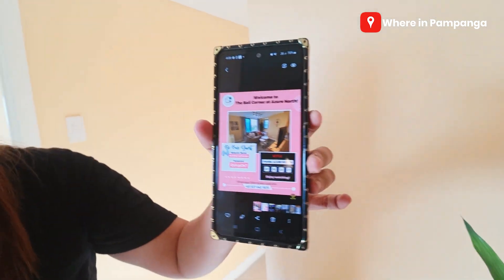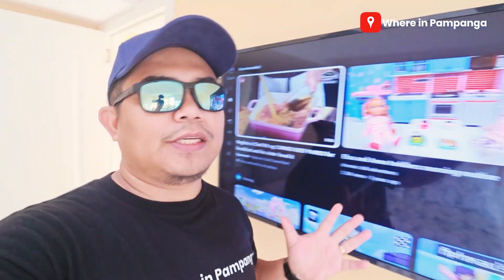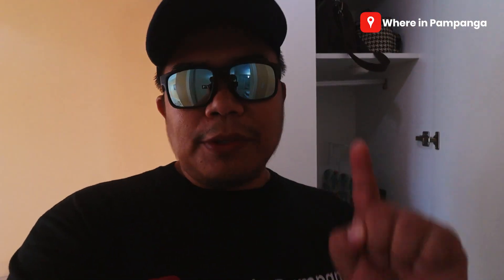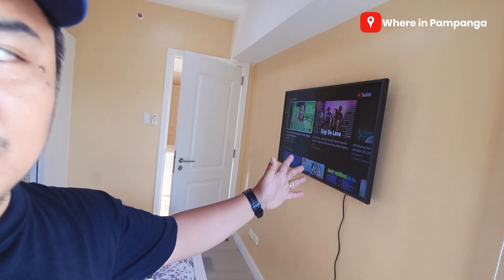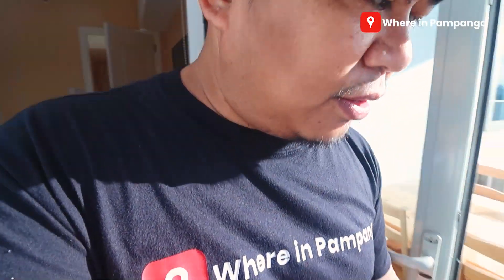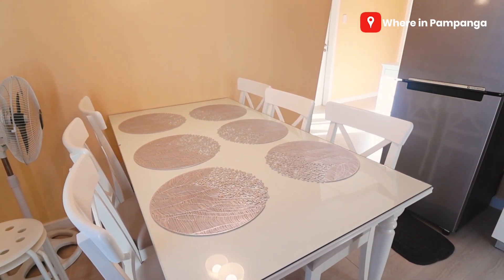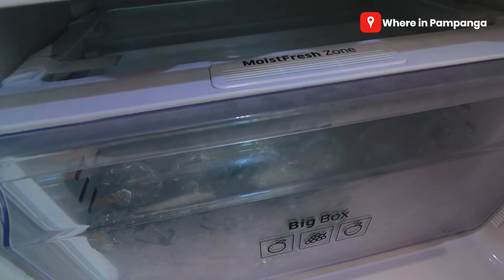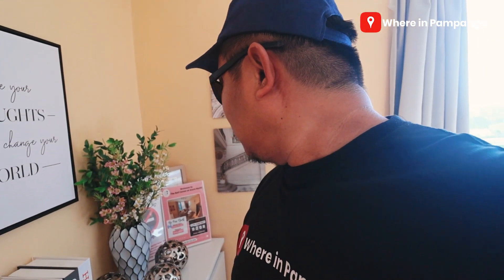This is in Pampanga! The Bali Corner at Azure North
Discover serenity at The Bali Corner at Azure North where you can unwind to the soothing sounds of the wave pool and bask in stunning sunsets from your own balcony. 🌅🏖️ Your ideal escape awaits at Azure North!

OPEN FOR BIG GROUPS:
THE BALI CORNER TANDEM UNITS
From 8pax to 15pax to 18pax & MORE
Starts @ 8K only!

Unit Options:
2700 Studio
4500 1BR
7500 2BR

BOOK NOW!
Location: Azure North Beach Resort Residences, City of San Fernando, Pampanga